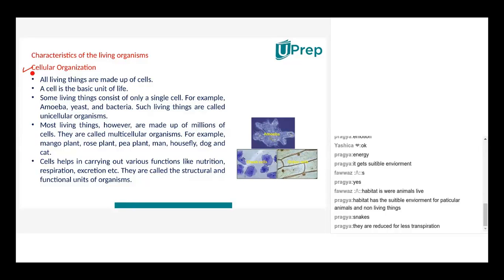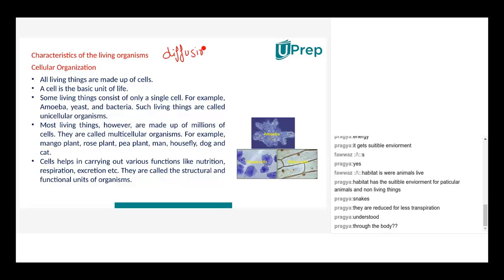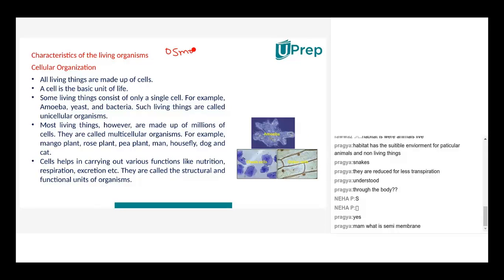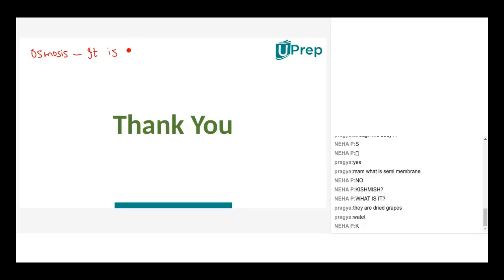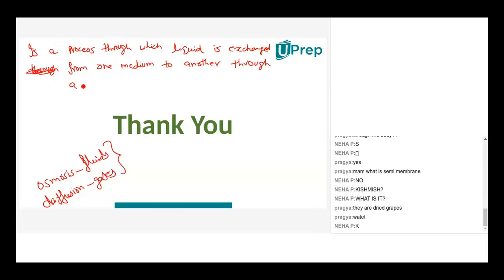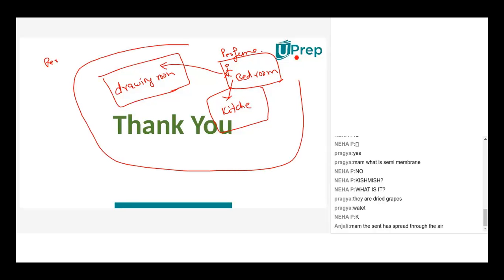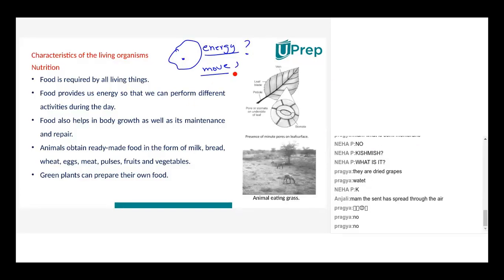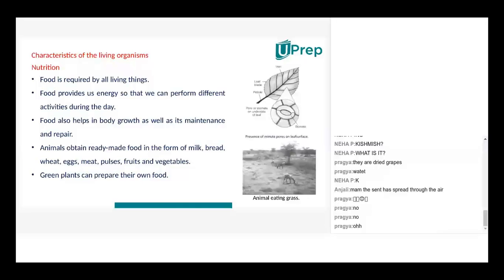Characteristics of Living Organisms Part 1 | The Living Organisms & their surroundings| Bio |Class 6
Characteristics of Living Organisms Part 1| The Living Organisms and their surroundings| Bio|Class 6